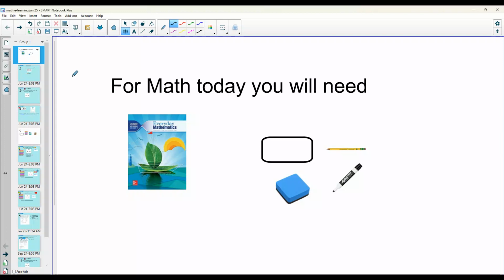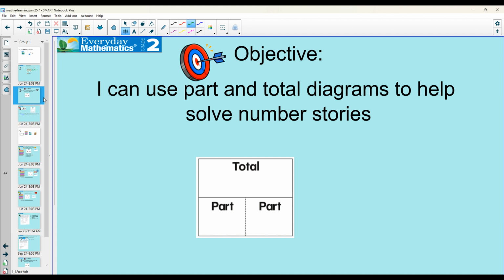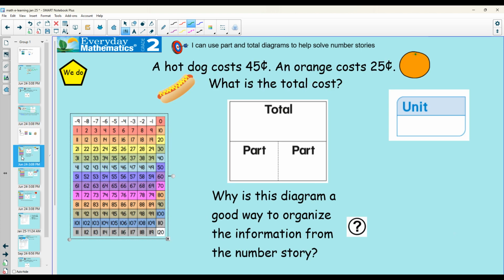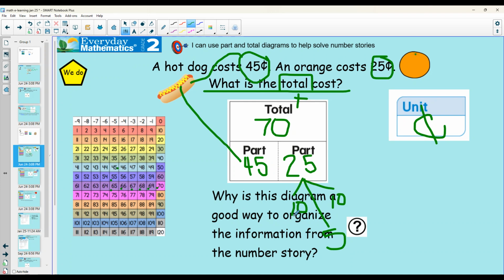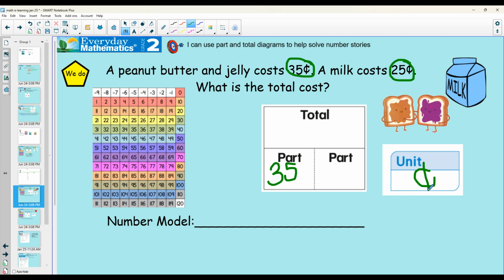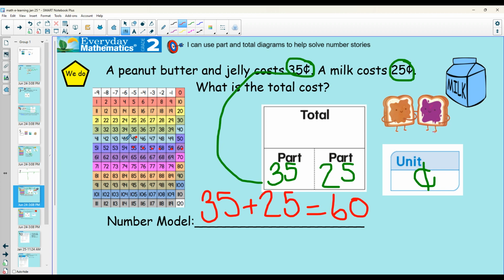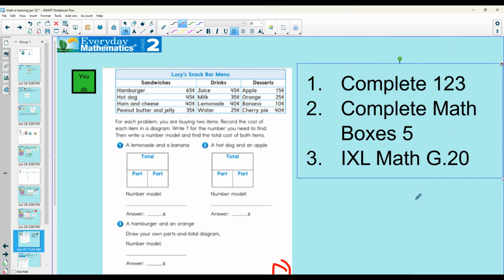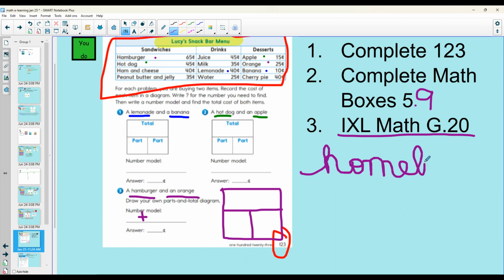math e-learning jan 25